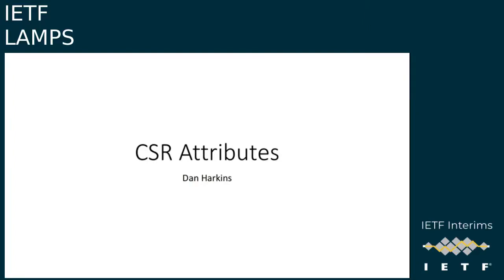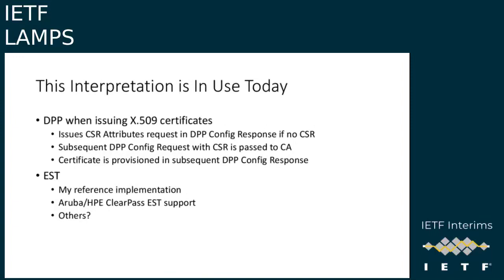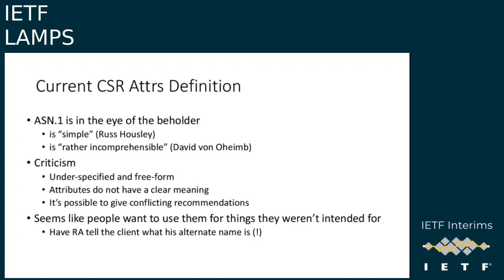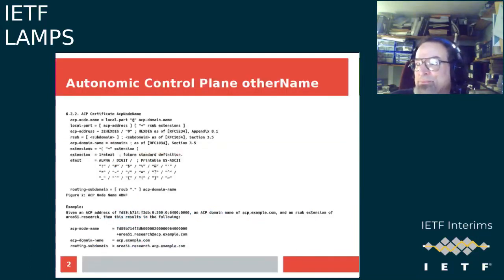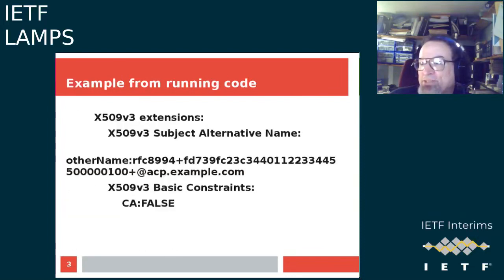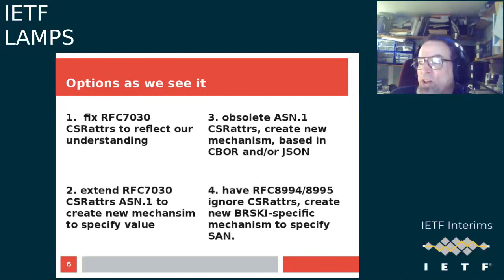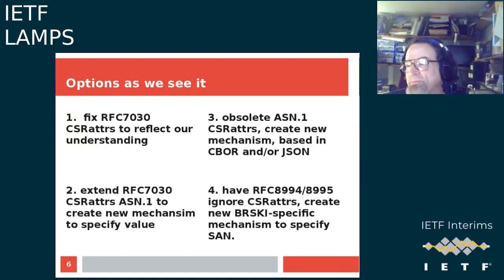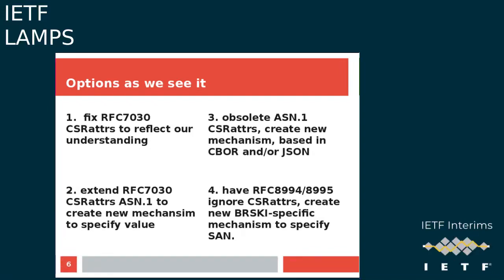IETF LAMPS 20210830 1730